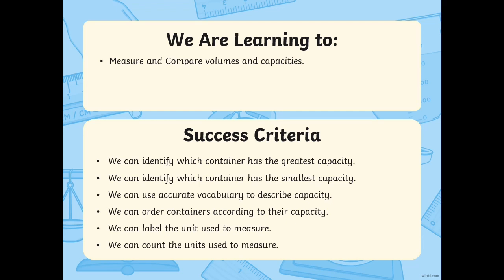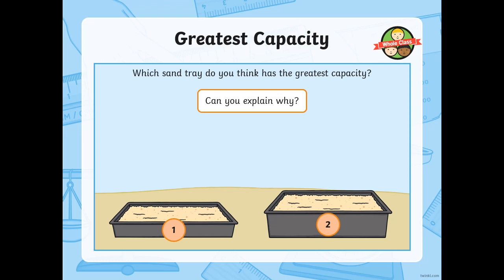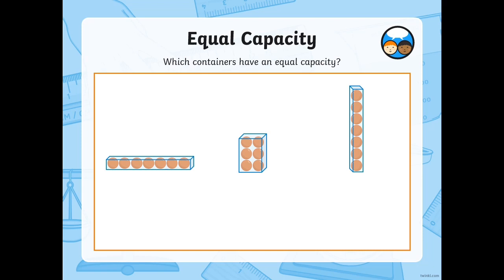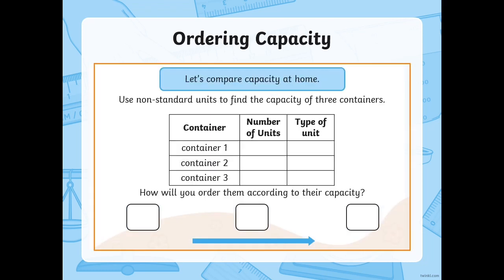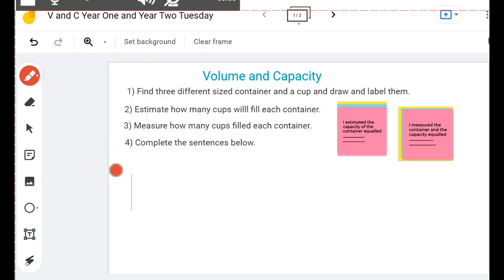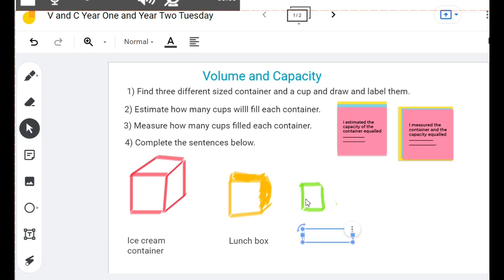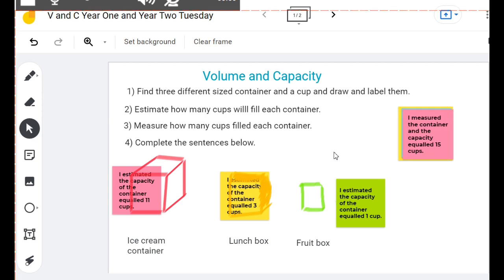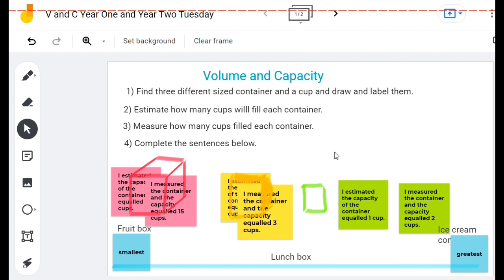12.10.21 - Tuesday 1V & Year 1&2 Individual Program Volume and Capacity